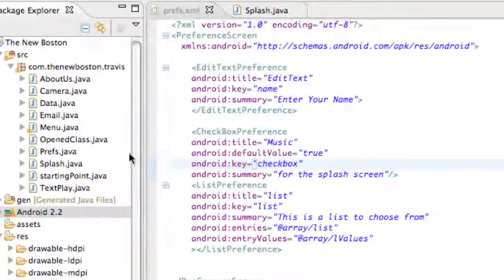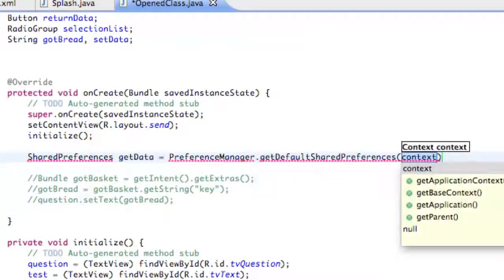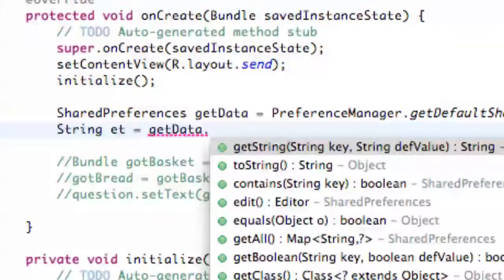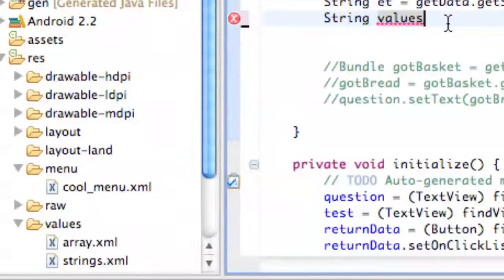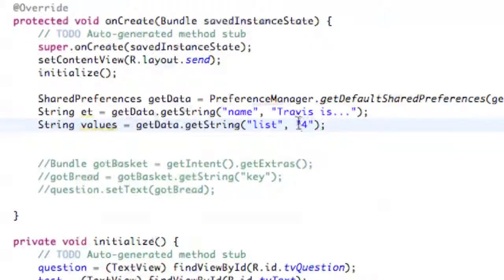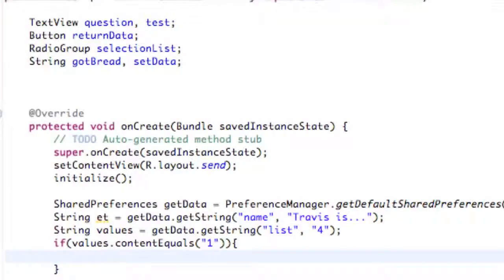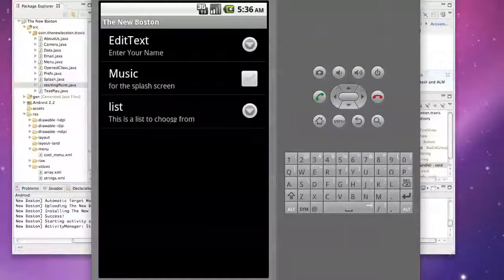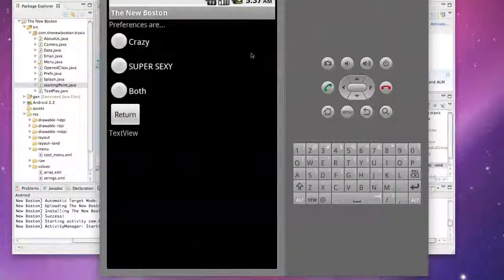Android Application Development Tutorial 58 More with Preferences YouTube